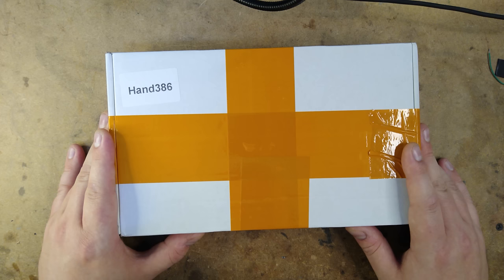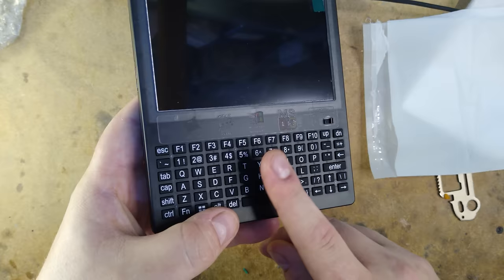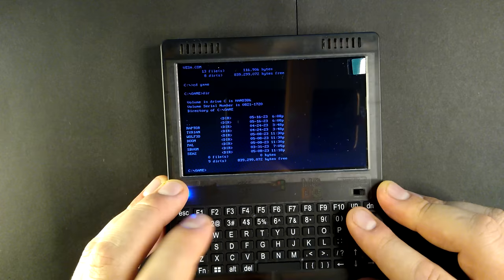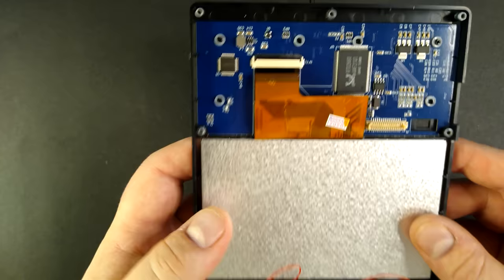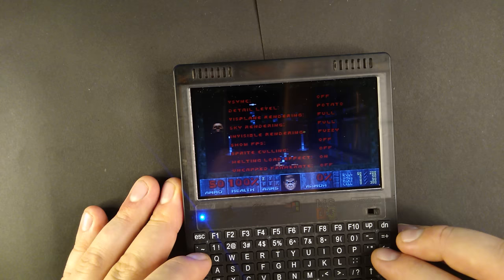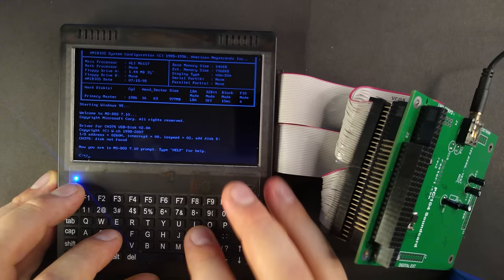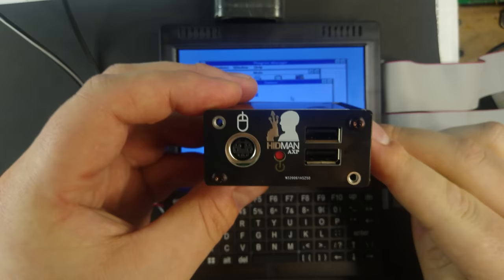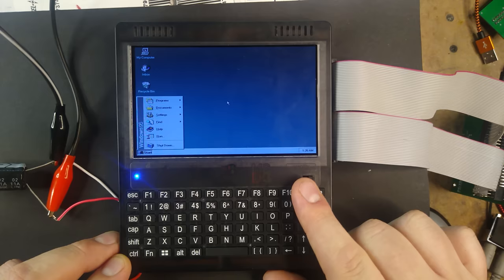Connecting ISA Cards to a Handheld 386 PC!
Yeah I got one too // Help PCBWay celebrate their 9th anniversary!